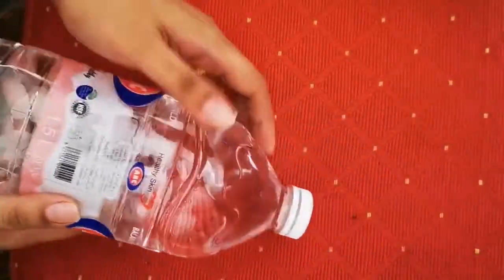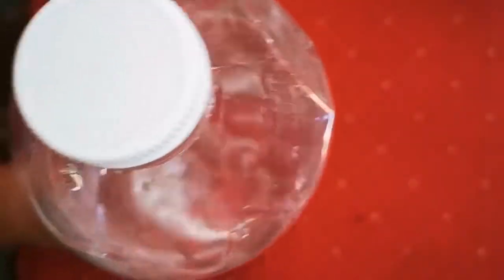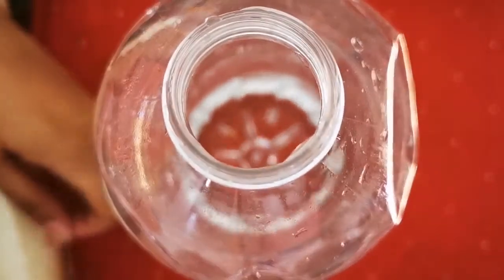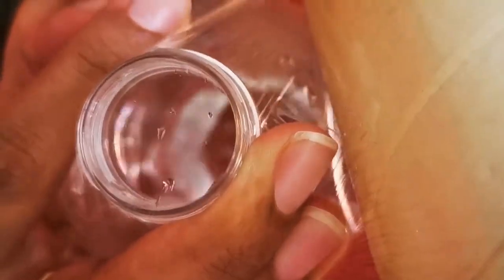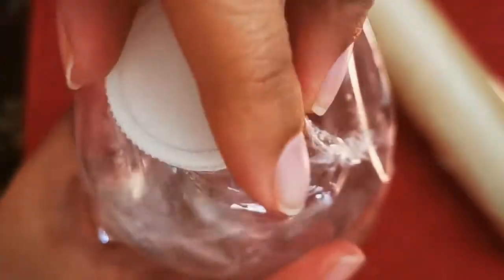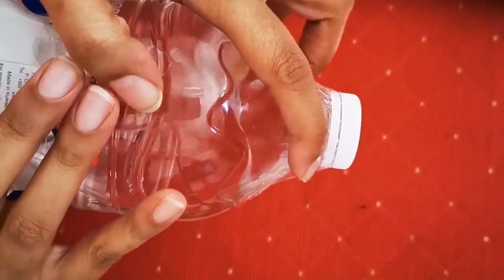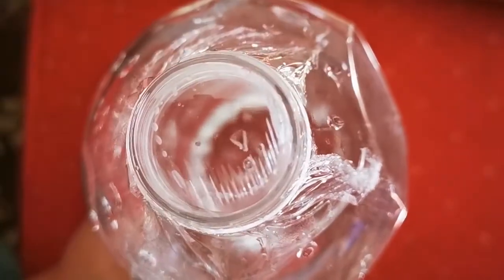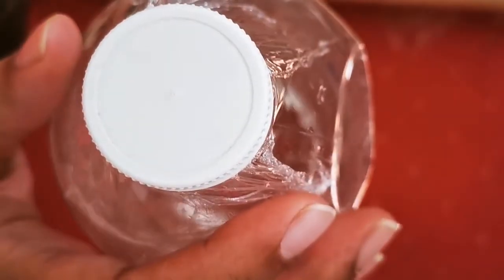No Leaks No Mess - How to ensure the liquid or shampoo bottles will not Leak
Travel tip easy way to ensure your bags are not messed up

Watch the video and let us know how you liked it also do Subscribe (hit the bell notification icon for updates on our next upcoming videos) and do give us your comments and let us know if you'll have any hack that you would like to share on our channel which will help life to be a bit easier for someone else out there.